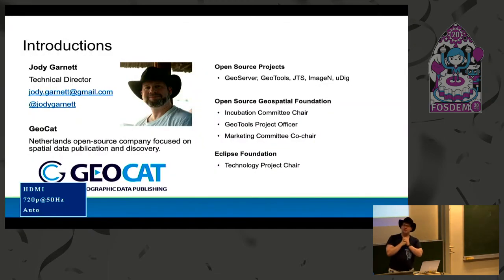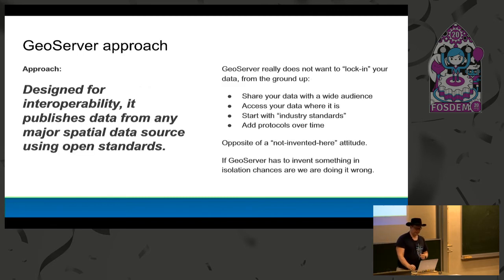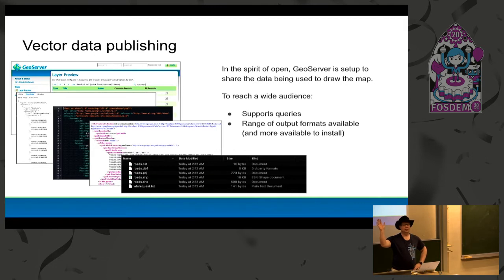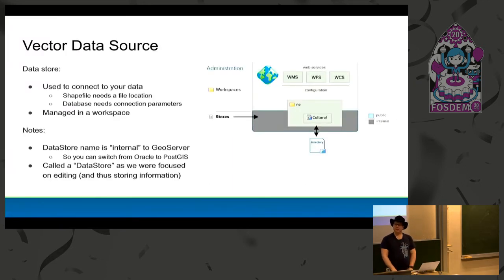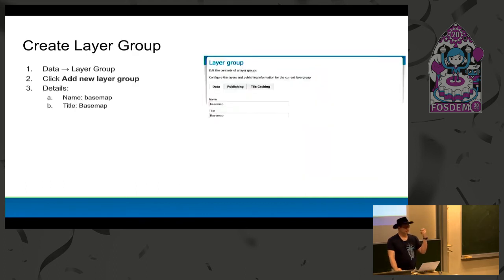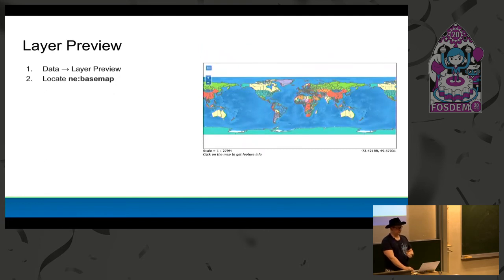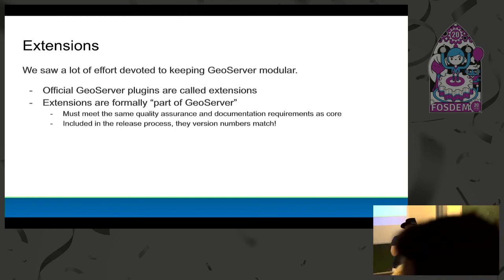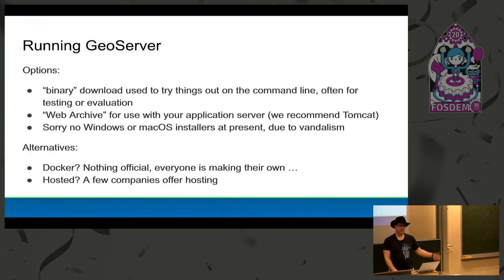GeoServer Orientation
GeoServer Basics Welcome to GeoServer, a popular web service for publishing your geospatial data using industry standards for vector, raster and mapping.
Are you just getting started with GeoServer, or considering it for the first time?
This presentation is here to help, introducing the basics of: Usage: Concepts used to connect to your data and publish as a spatial service. Context: What role GeoServer plays in your organization and what value the application provides. Community: How the project is managed, and a discussion of the upcoming activities.
Attend this presentation to get a running start on using GeoServer in your organization.

From FOSDEM.